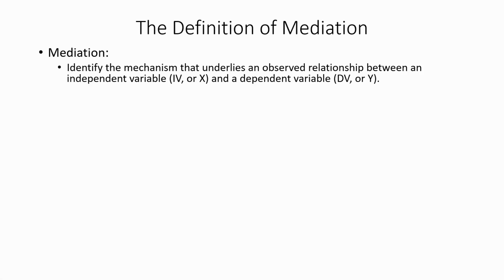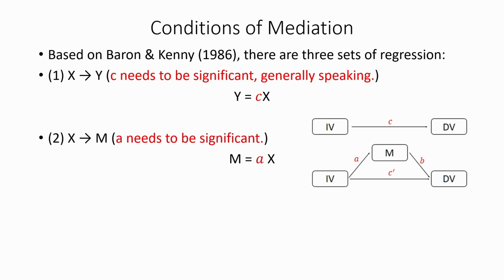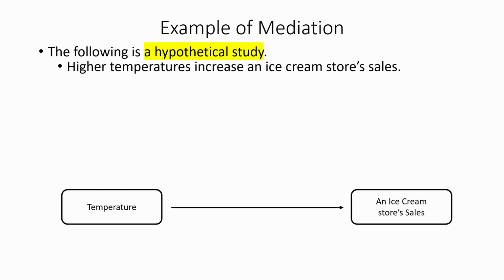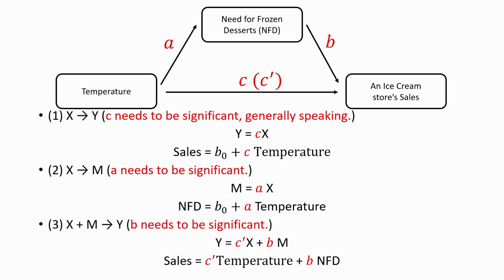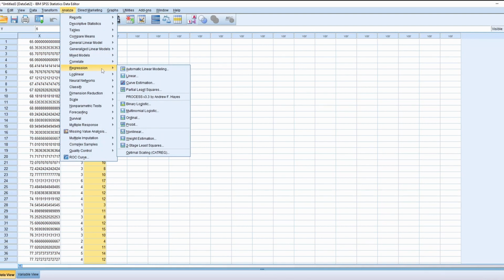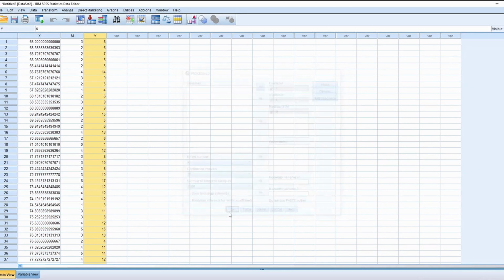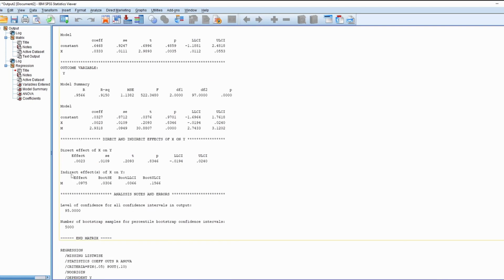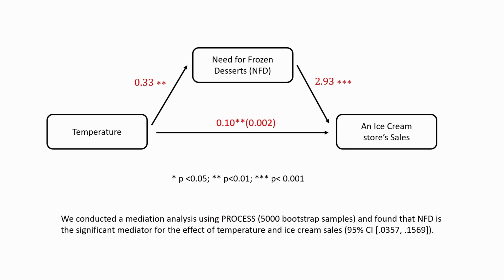Mediation Analysis in SPSS (PROCESS)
0:00 - Definition and diagram of mediation analysis and mediator
0:49 - Baron & Kenny 3 sets of regressions for mediation analysis
2:01 - Example of mediation analysis (definitions and examples of X, M, and Y)
3:10 - How to write regression statements for mediation analysis
3:25 - Hypothetical dataset for mediation analysis (including IV, mediator, and DV)
4:14 - Steps of mediation analysis in SPSS PROCESS
5:40 - How to interpret mediation analysis output from SPSS PROCESS (95% confidence interval)
7:04 - How to report mediation analysis result from SPSS

▬ Links  ▬▬▬▬▬▬▬▬▬▬▬▬▬▬▬▬▬▬
Hypothetical Data used in this tutorial: